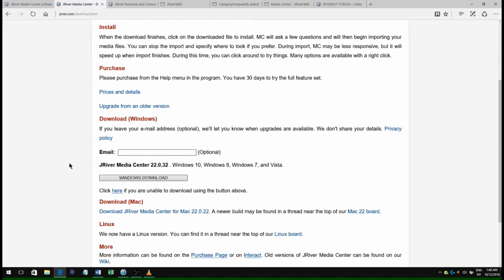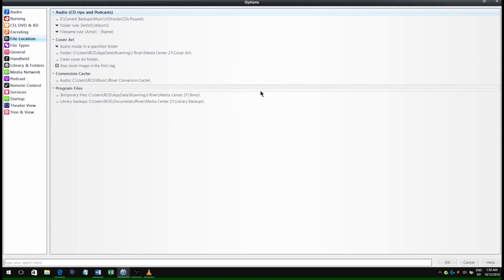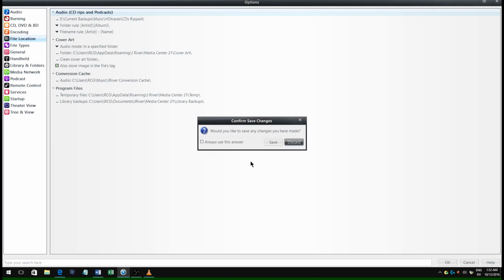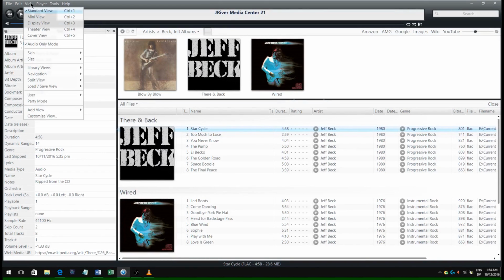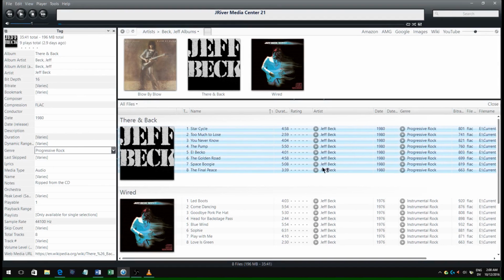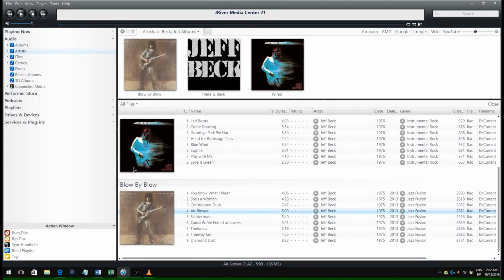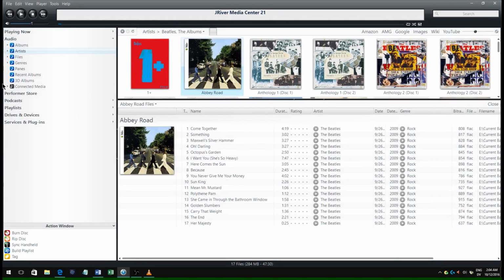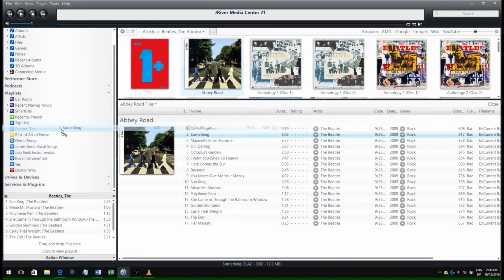JRiver Media Center Video Tour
This is a video tour of the audio features of JRiver Media Center 21.